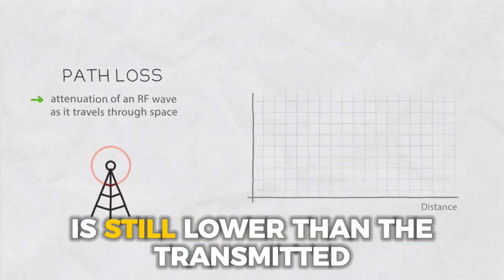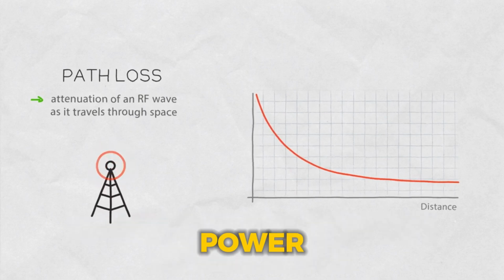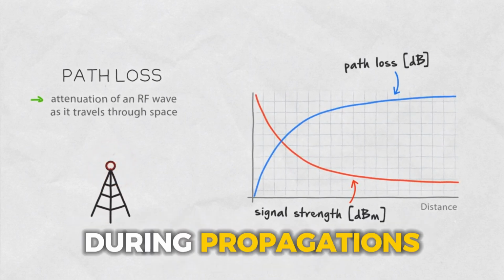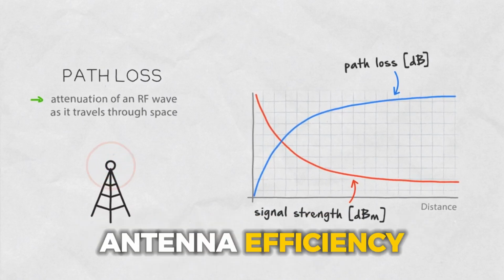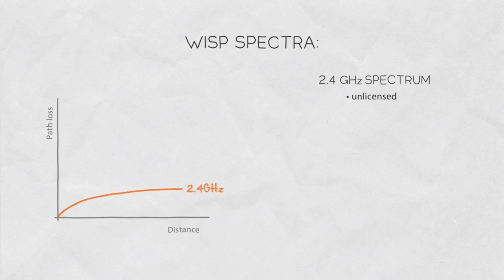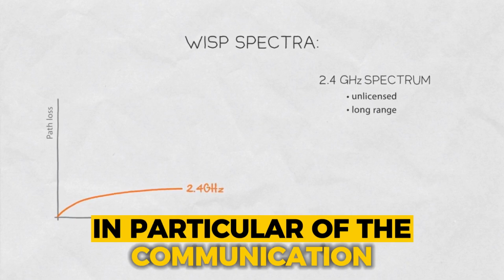Term Assignment : Using Vector Network Analyzer, Signal generator & Spectrum Analyzer.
There is a mistake in the voice-over, the highest power lever radiated is 0dbm, not -10dbm,